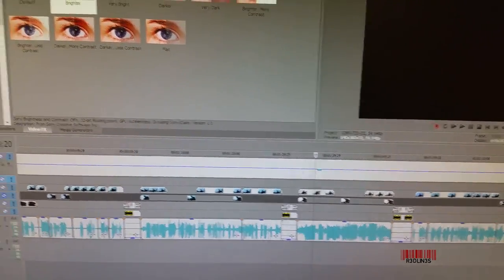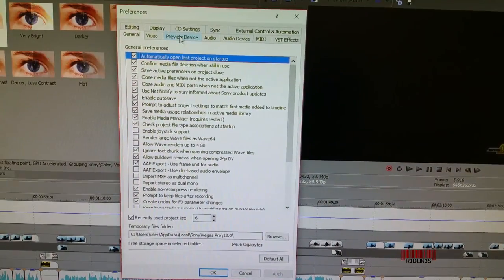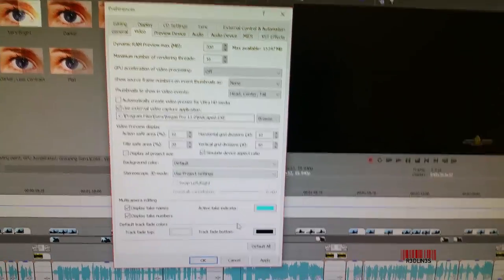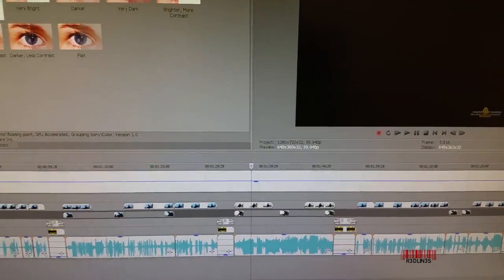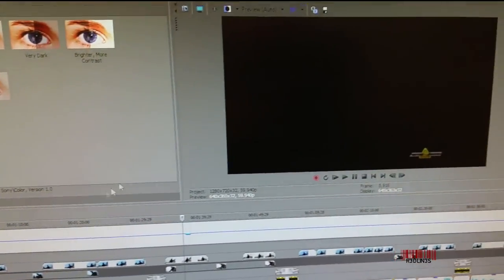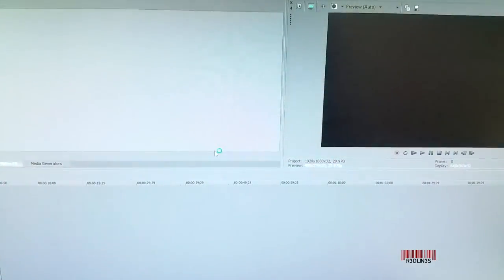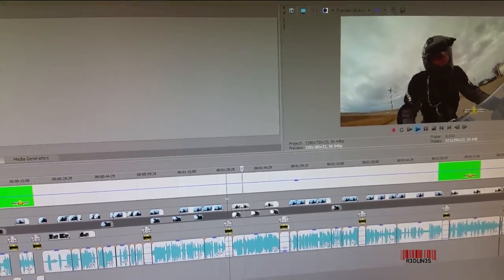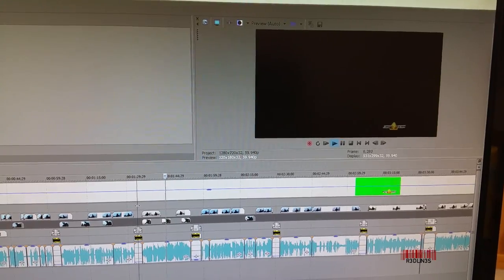Sony Vegas Blank Screen During Playback Fix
Fix vegas blank screen during playback.
Fix Blank screen during playback sony vegas

Here is how I fixed sony vegas that has a blank screen during playback.

I stopped using acceleration by GPU in sony vegas playback.
exit sony vegas then open it again. resize the playback windows. And you are set.